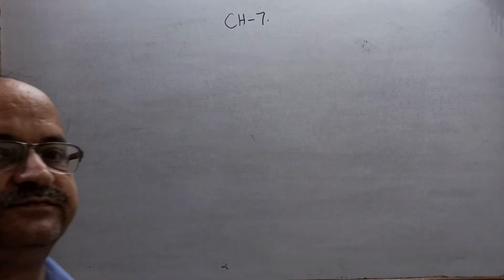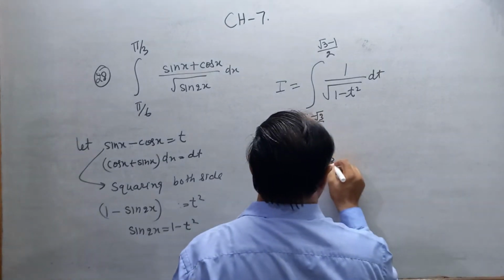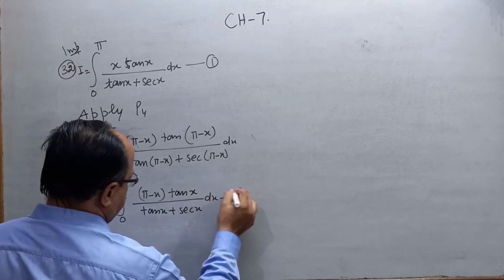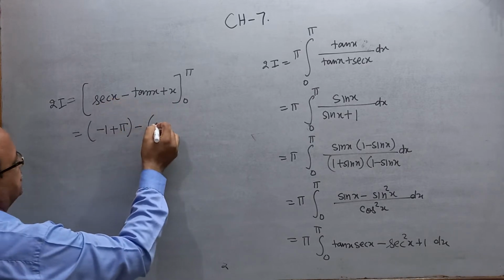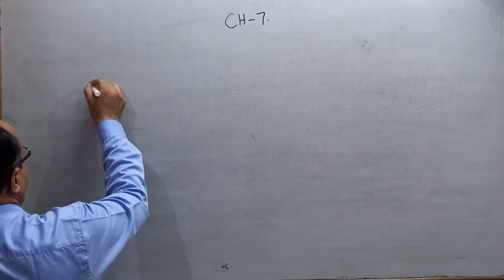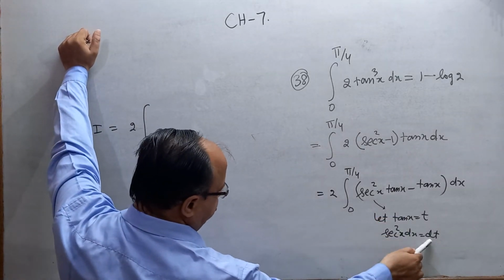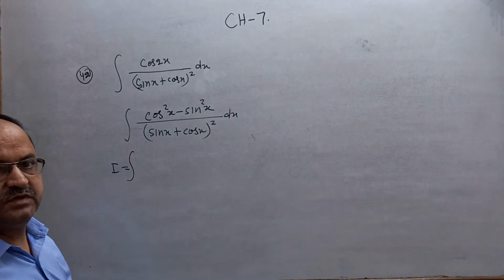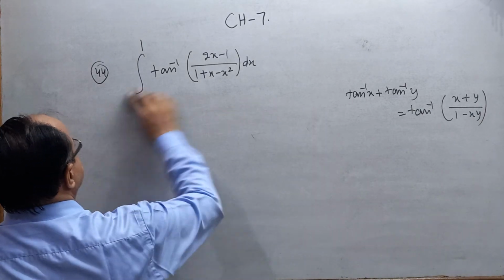INTEGRALS | CH-7 | PART-16 | CLASS-XII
In this video we discuss about some questions related to this Ch-7 Class-XII